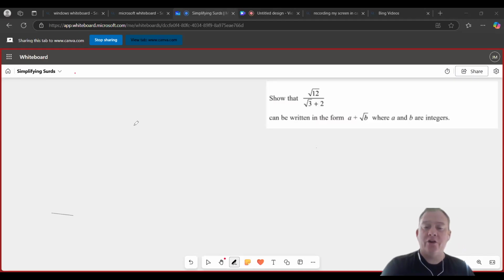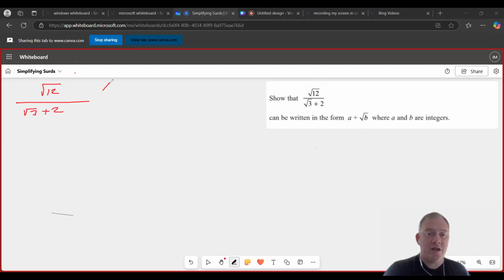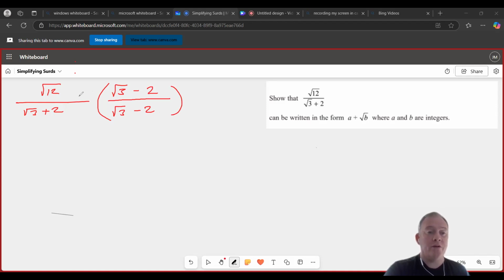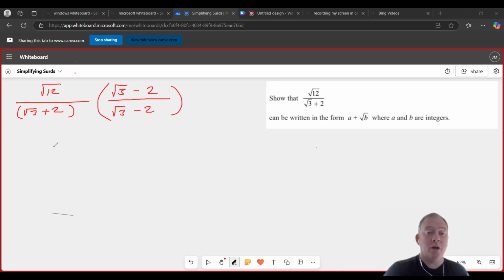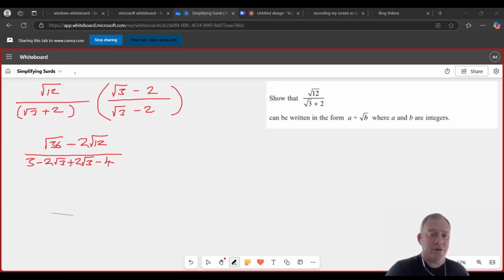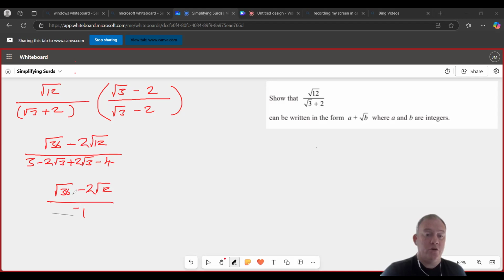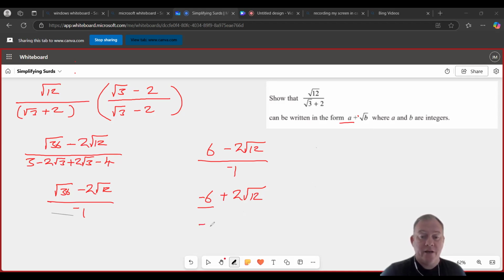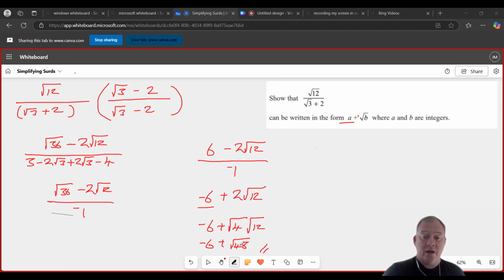GCSE Surd Question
How to write a surd fraction in another form. This type of question often appears on GCSE papers